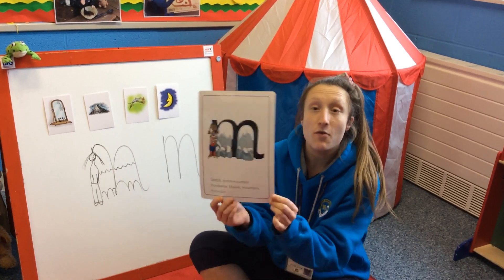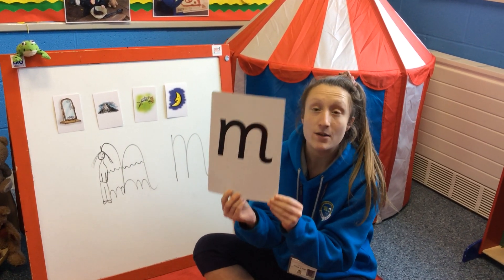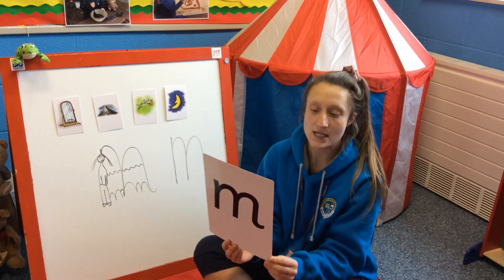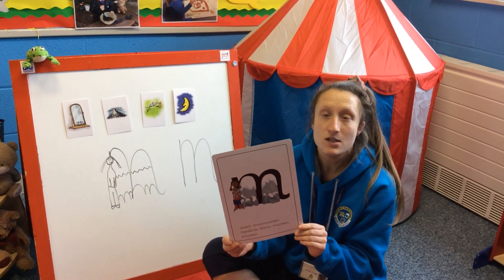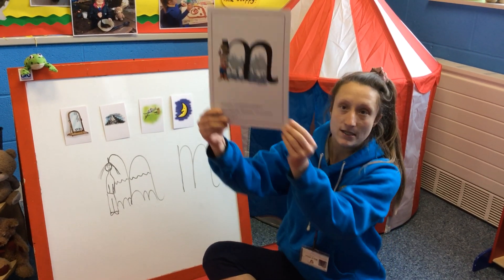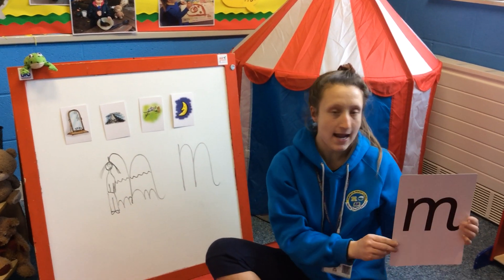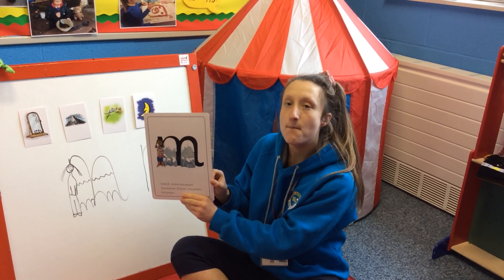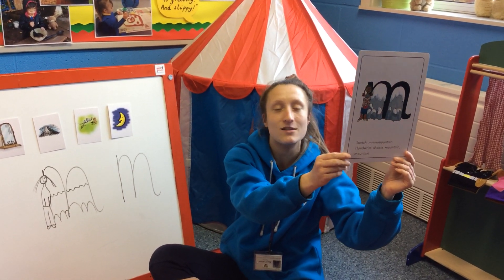RWI 'm' Part 5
Today we are going to be learning the letter sound 'm'.
Can you listen and repeat? Make sure you stretch it 'mmmmmm'!
Can you remember when to say 'mmmm' and when to say 'mmm-mountain'?